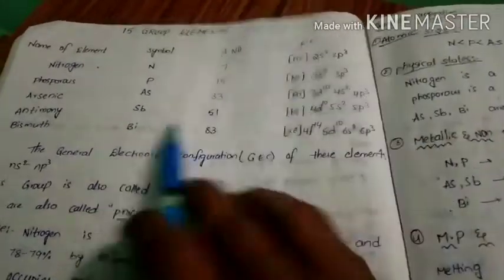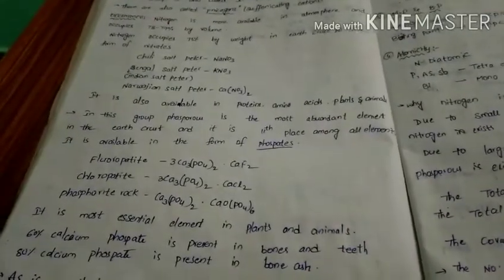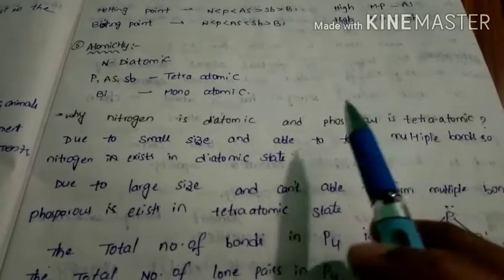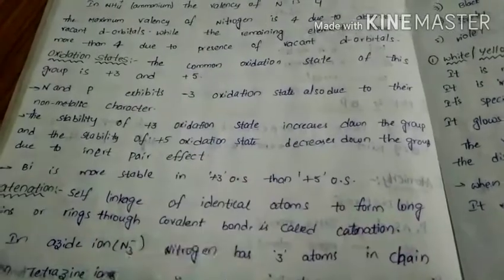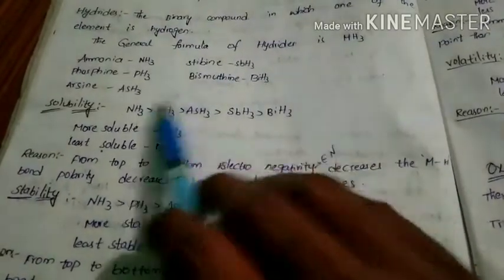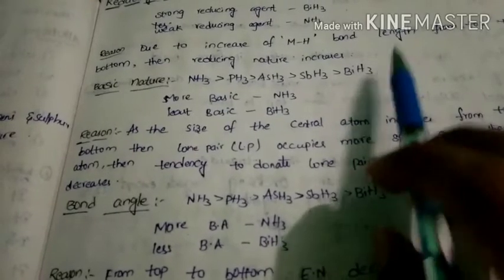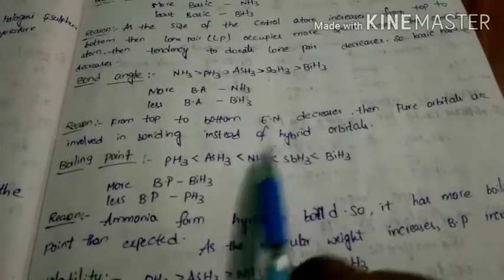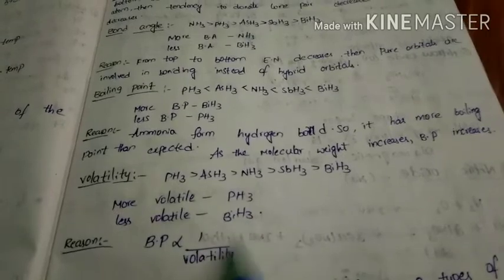Group 15 elements class 12 chemistry part-1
Introduction of group 15